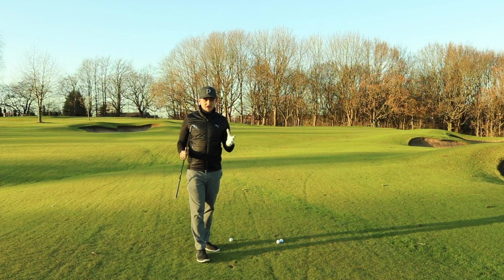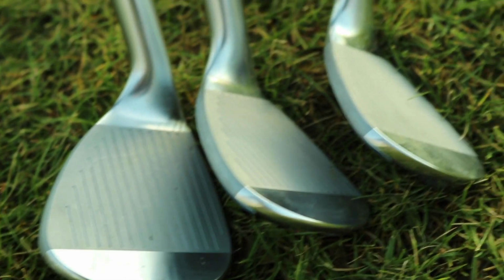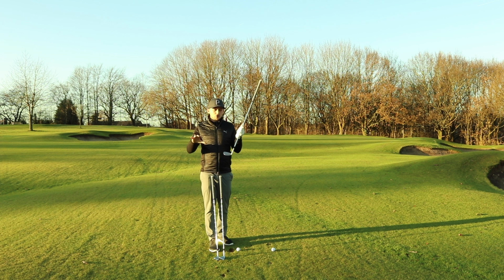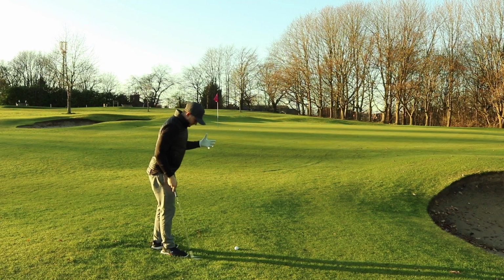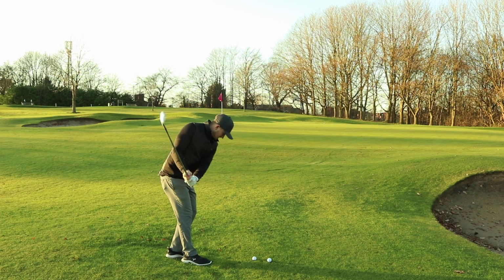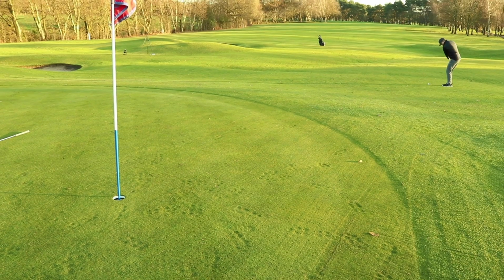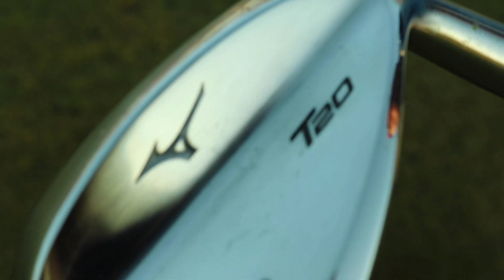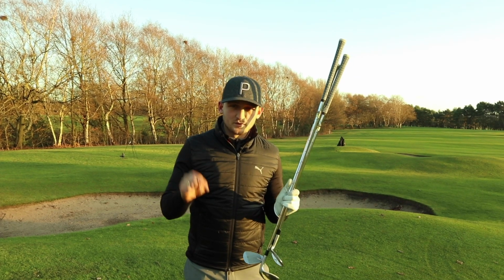GET MORE SPIN THE MIZUNO T20 WEDGE REVIEW (UNREAL RESULTS)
Today PGA Golf Professional Alex Elliott brings you his Club Review of possibly the most spinning wedges on the market?

We all want to GET MORE SPIN THE MIZUNO T20 WEDGE REVIEW (UNREAL RESULTS) so lets find out in this video of MIZUNO have really created a WEDGE THAT CREATES CRAZY SPIN! The wedge market is a crowded market with all the major brands TITLEIST, CALLAWAY and CLEVELAND being at the forefront of this market, so can MIZUNO take it by storm? There are some rally big talking points around the grooves and the shape in the T20 wedges.

TITLEIST create the VOKEY wedge
CALLAWAY Create the JAWS wedges
CLEVELAND create the RTX 4

Mizuno have create a great range of products this year, so can the wedges live up to the expectation the DRIVER and THE IRONS have brought to the market. During the year MIZUNO have created MIZUNO ST190 Driver and fairway woods, we have also seen the MIZUNO JPX range (JPX forged, JPX HOT metal PRO and MIZUNO JPX TOUR) and this isn't even including what everyone talks about he MP 20 range of irons. Todays video is talking about the MIZUNO T20 wedges.

We all want to create crazy amounts of spin around the greens and that is partly down to our technique and how we STRIKE the golf ball but we have to have the equipment and the technology of compliment our game and can you GET MORE SPIN THE MIZUNO T20 WEDGE REVIEW (UNREAL RESULTS).

ABOUT ME

I've turned my passion of golf into a full time job, and take great pride in helping every single one of my clients improve their golf game.  For the last 6 years I have built up my own golf coaching and playing ability by caddying on the European and Challenge Tour, as well as working across different golf clubs in Europe. From caddying on tour, and witnessing the golfing ability of the best players in the world, my course management and coaching credentials has excelled tremendously.  These 3 moves are limiting your power and accuracy and therefore your ability to play your best golf.

I've learnt more about golf from caddying than I ever could of imagined, I simplify golf coaching, and my clients have found outstanding, improvements.